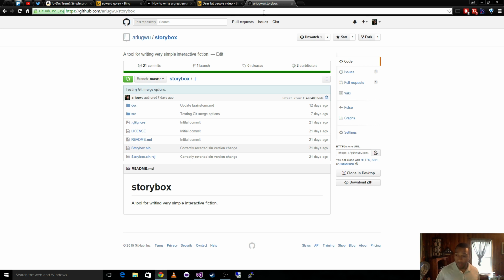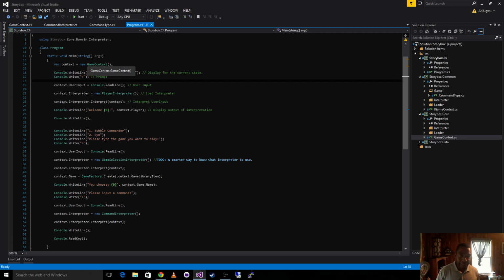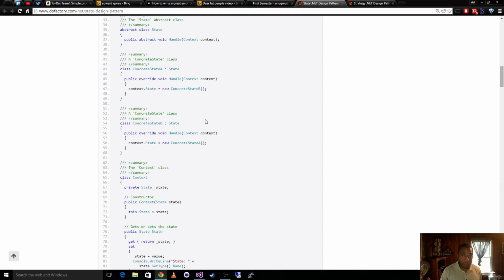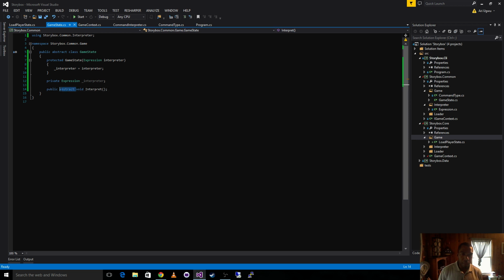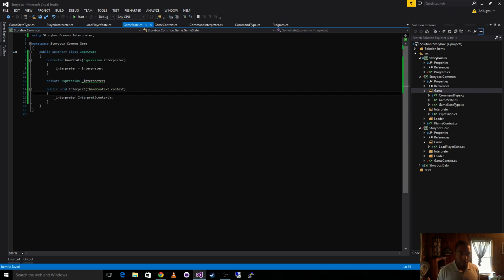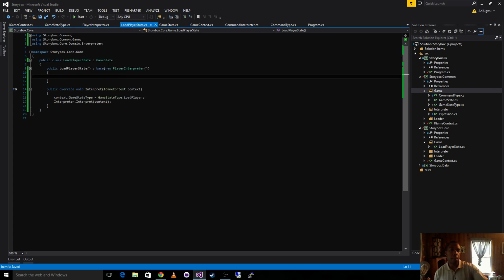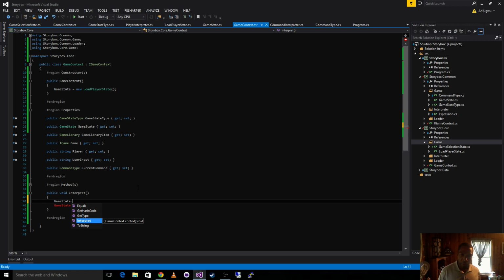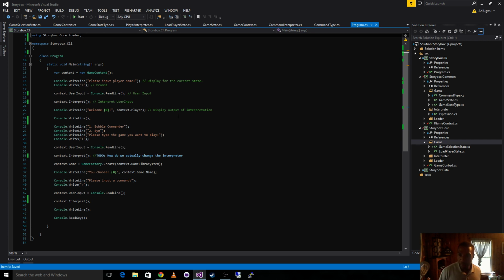C# Design Patterns: State Pattern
Couple rants. Bit of code.

Implement the State pattern and start laying the foundation for the Chain of Responsibility Pattern next week and the end of the semester.